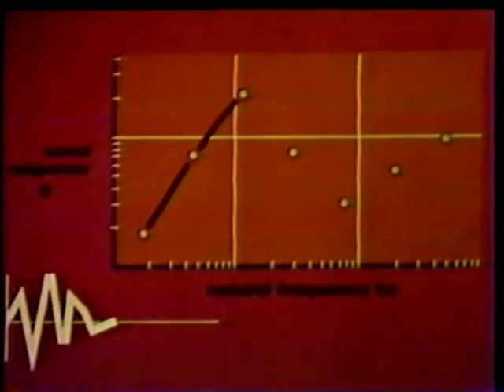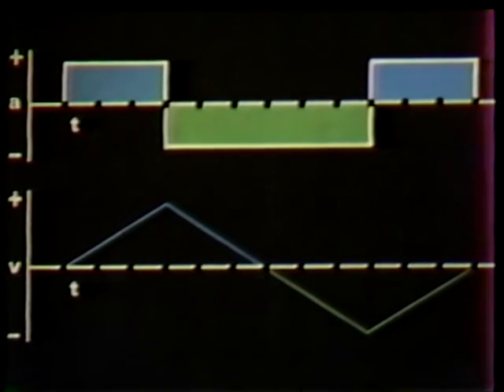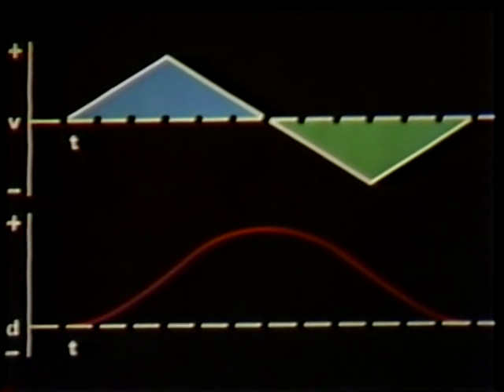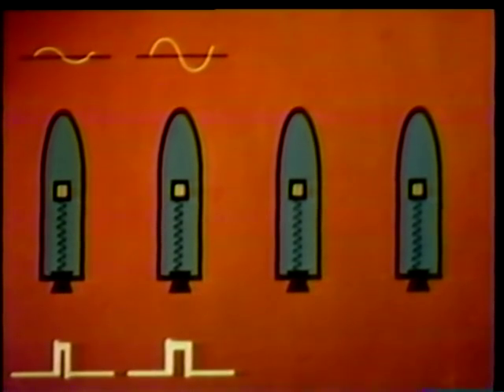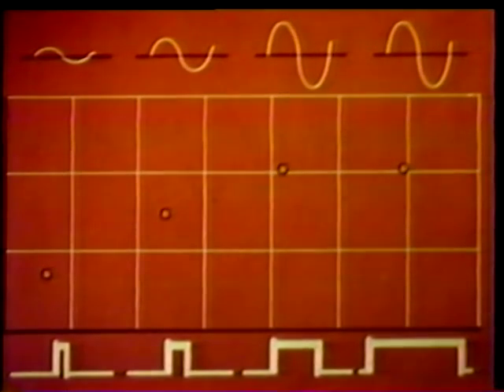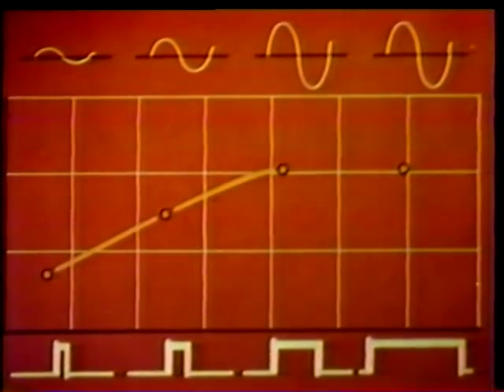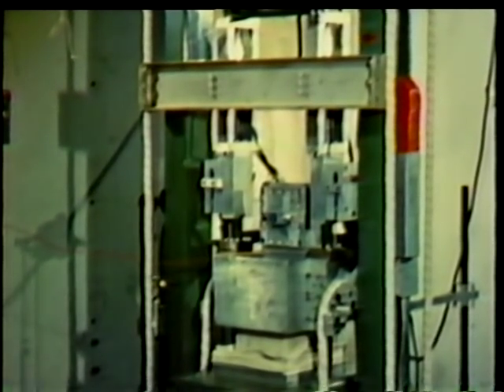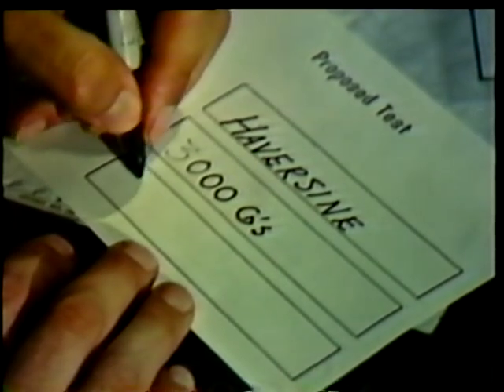Response to Mechanical Shock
NTIS Price: $105.00
Your Price: $0.00
AVA15026-VNB1
1968

The program illustrates several types of mechanical shock and shows the shock signature (acceleration as a function of time) generated by each shock. Through animation, the parameters used to define mechanical shock are shown--acceleration, velocity, and ...